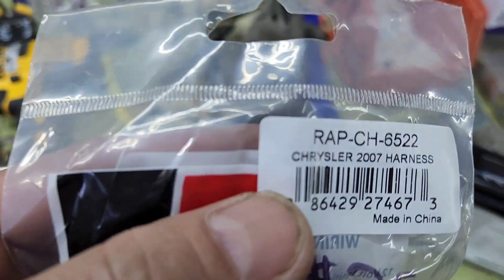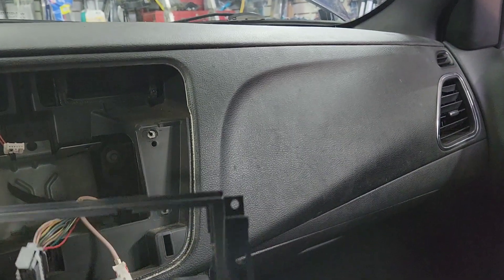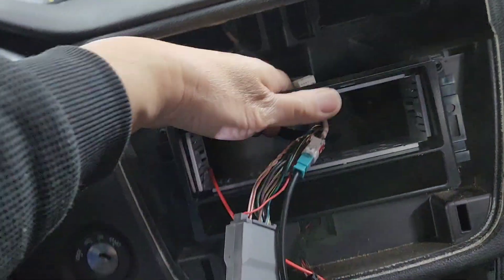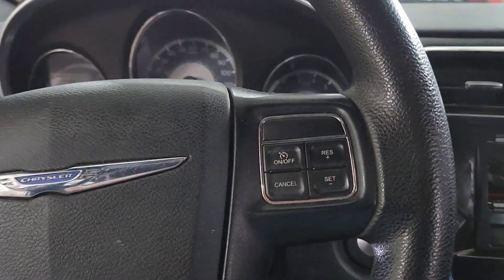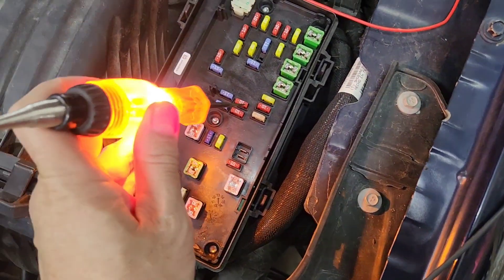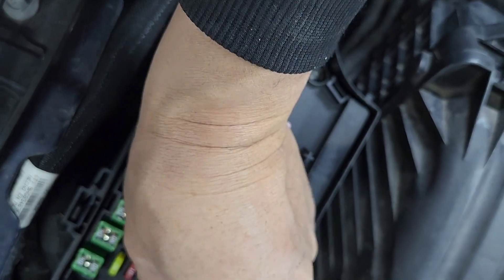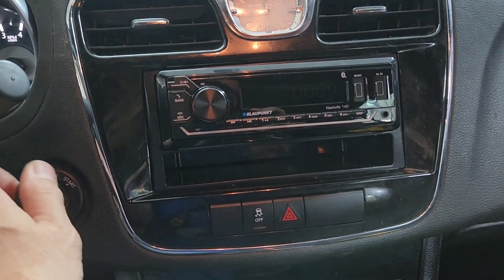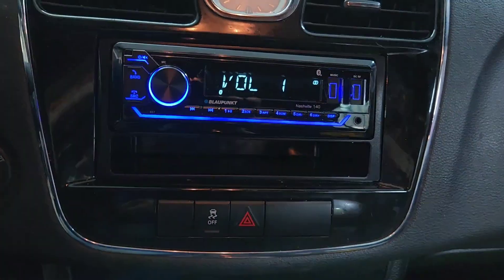Chrysler radio install 2011-2014 cheaper harness